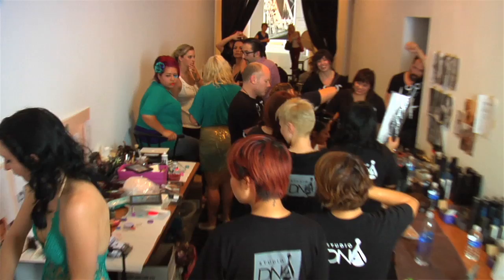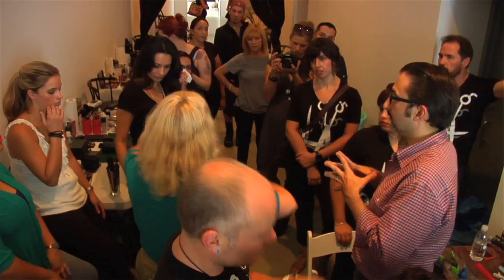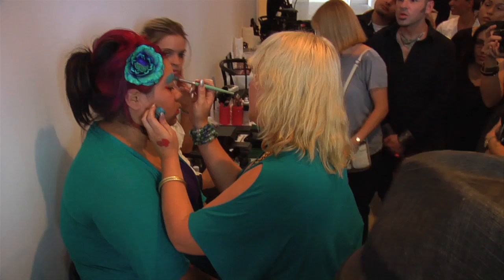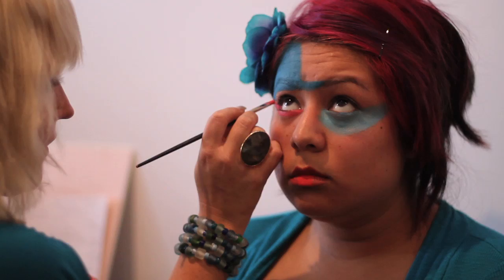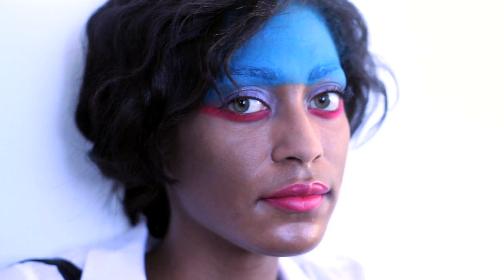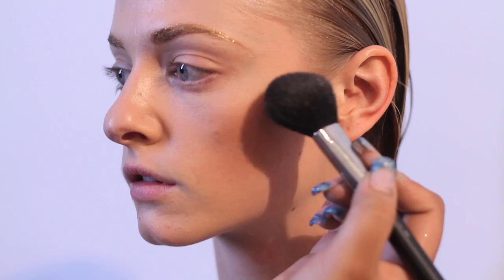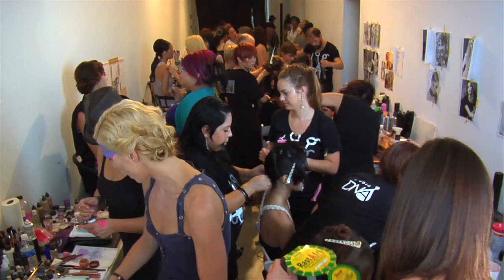Concept Fashion LA 2011 - In the Beauty Trenches with Melanie Mills' Makeup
Melanie Mills, an Emmy-winning Department Head Makeup Artist, creator of GLEAM by Melanie Mills, and her partner in crime, hairstylist Aubrey Loots, just returned from a successful New York Fashion week in September/October 2011, where they ran the makeup and hair departments for Steven Burrows, Indashio, NAMI, Mike Vensel and El Acosta.
This is their Concept Fashion LA behind the scenes...

To learn more about Melanie Mills and her irresistible line of products, follow Melanie Mills Hollywood online: